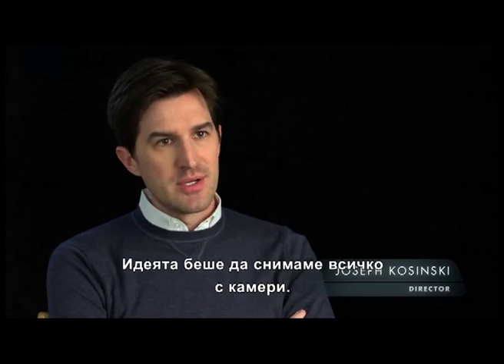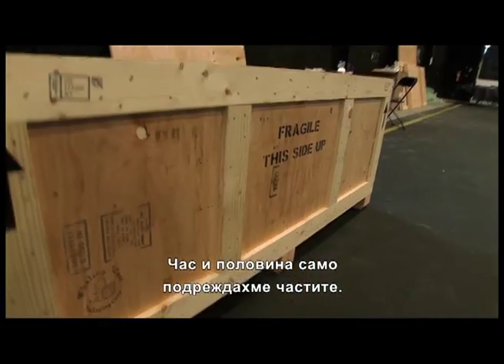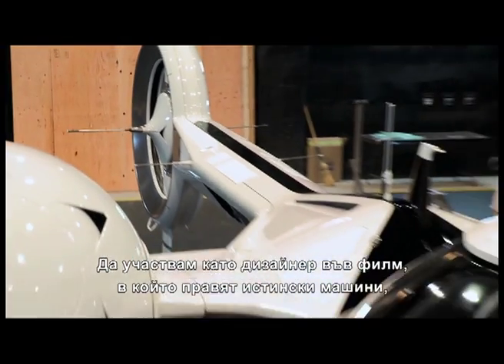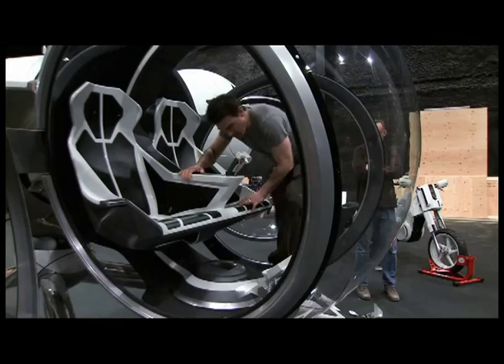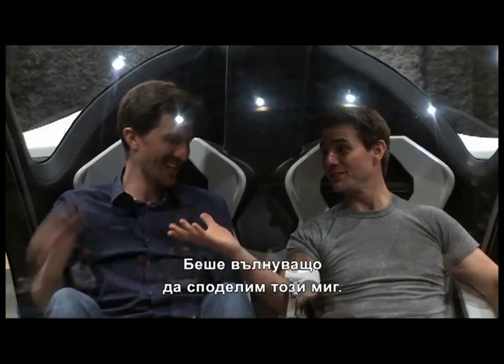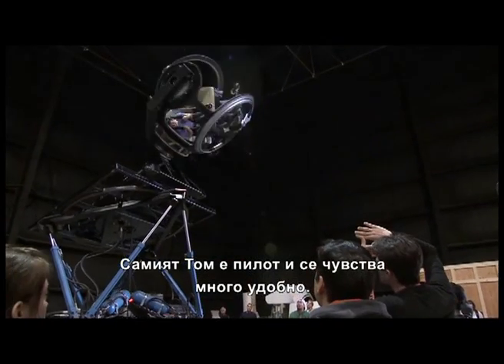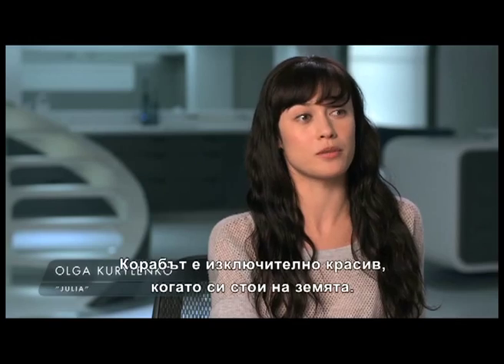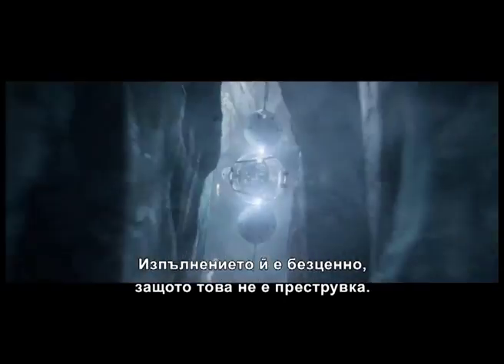Забвение - зад кадър за технологиите във филма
Том Круз и Морган Фрийман са част от постапокалиптичния свят на ЗАБВЕНИЕ, където Земята е променена до неузнаваемост. От режисьора на „TRON: Заветът". В кината от 12 април 2013!